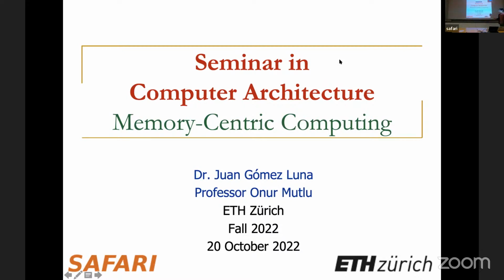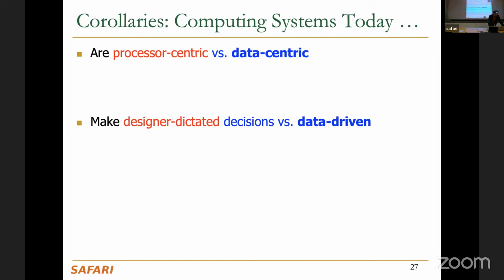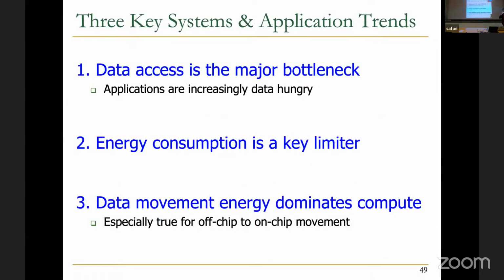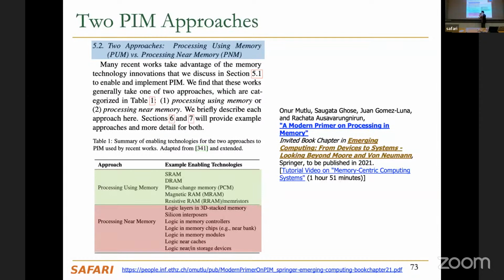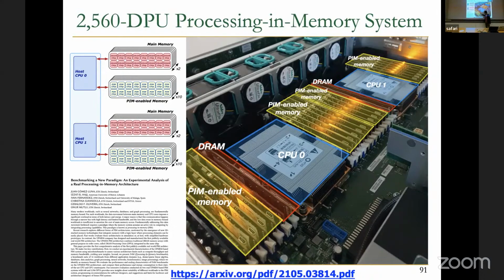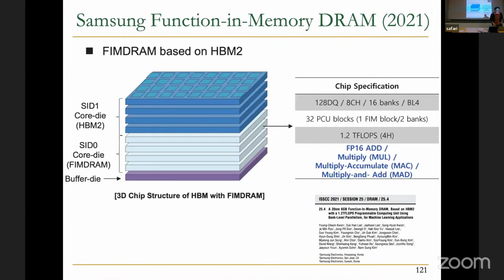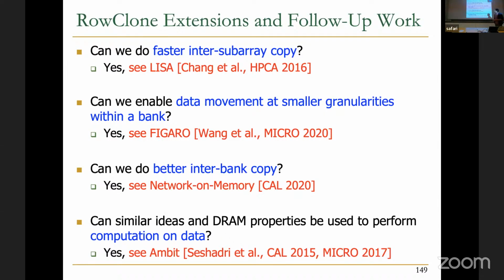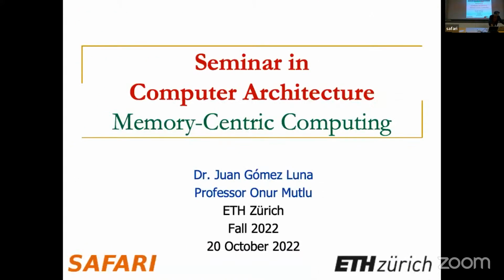Seminar in Computer Architecture - Lecture 3: Memory-Centric Computing (Fall 2022)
Recommended Reading:
Intelligent Architectures for Intelligent Computing Systems